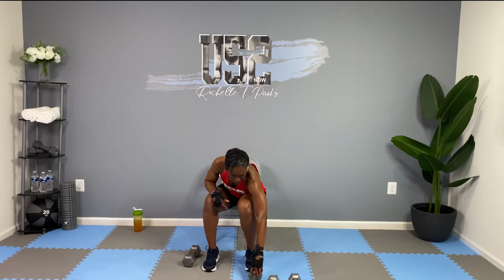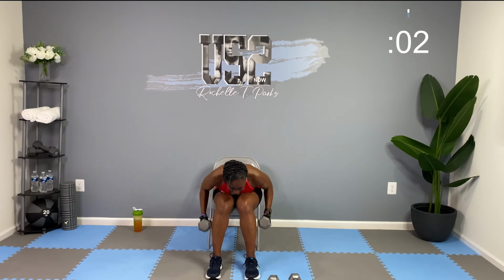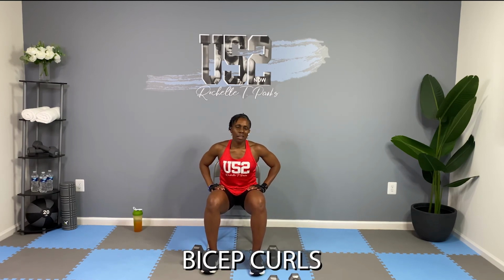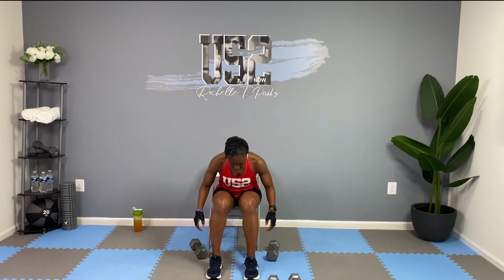HIIT 10 Minute Seated Workout with Dumbbells | 40/20 | Rochelle T Parks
Hey, hey, hey, what's going on good people?  What is going on?   I've got a 10-minute HIIT workout for you today!  This workout may look unassuming, but I promise you, it is NOT!!!  Make sure you warm up those muscles first, grab a chair, and some dumbbells (whatever size you want to use is fine).  You can do this - it's only 10 minutes.  Make sure to hydrate with water or Shaklee Performance Drink Come on - let's get to work!!!

Be sure to warm up
To warm-up:

Discover The Secrets To A Longer Life And Optimized Health!

You’ll be the first to know what’s going on in Coach Ro’s world.
Join my texting community and become a member of my “RO-FIT CREW!”
You’ll be the first to be notified when I...
💥drop NEW YOUTUBE CONTENT
💥go LIVE on FB and IG
💥do In the Kitchen with RO
💥drop new program specials
💥Master Class Updates
💥Fruit & Veggie Challenges
💥special challenges, i.e. water
💥BMW updates
💥send out motivational messages
So, stop thinking about it!  You know you want in. 😉

to get free updates, archived episodes, and much more!

Get in Touch with Ro!

What is U52 Now?
The first mindset shift to having optimal health is ‘the priority has to be you.’ The problem with making ourselves a priority is we fail to do it consistently. I invite you to journey into your new lifestyle 52 weeks a year. I invite you to make progress the goal, not perfection. I invite you to start to make small steps so that you can go great distances. Most importantly, I invite you to start NOW.